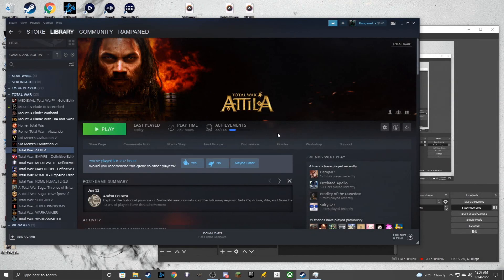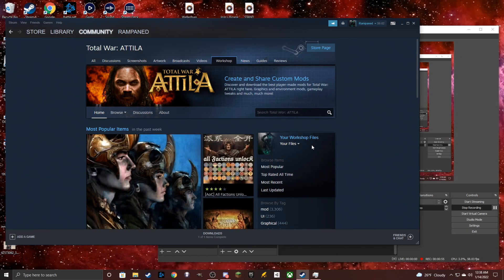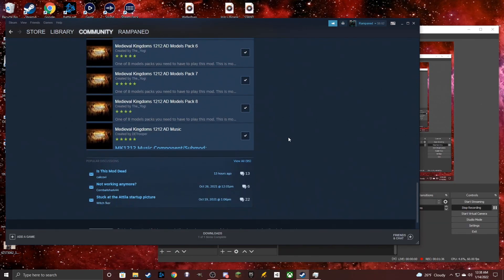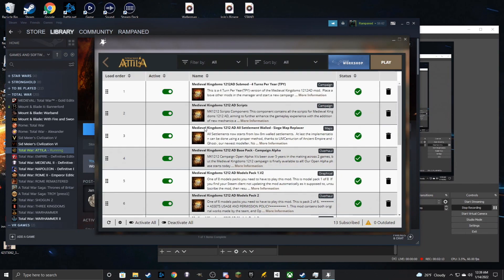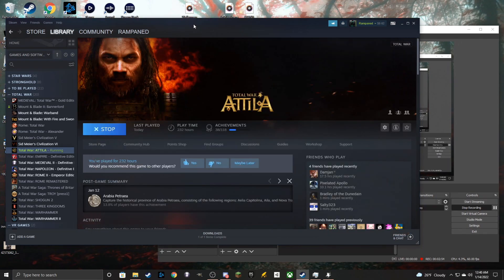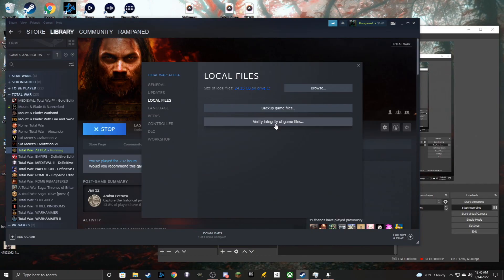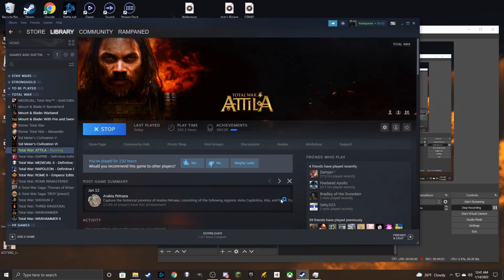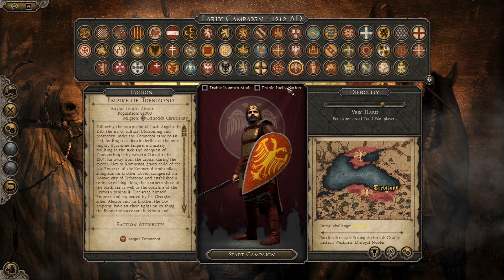How to Install Medieval Kingdoms 1212 AD Mod for Attila Total War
An Attila Total War Mod installation guide for the Medieval 1212 AD mod version 0.2

0:00 - Intro
0:30 - Finding the Workshop Page
1:33 - Suggested Load Order
1:51 - What about Submods?
2:40 - How to Verify Integrity of Game Files if Necessary
3:53 - Running the game
4:12 - Game is running